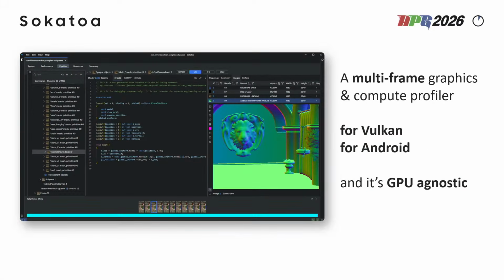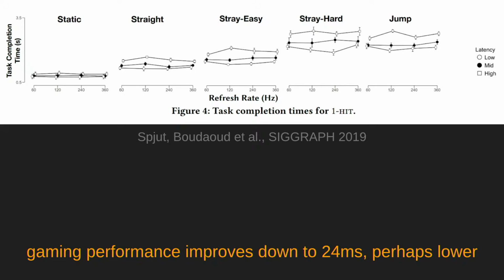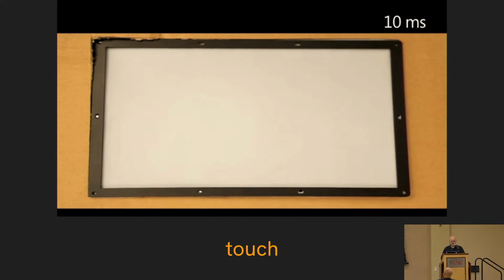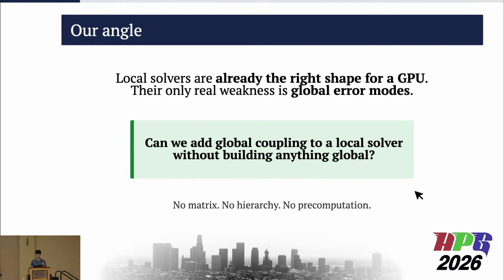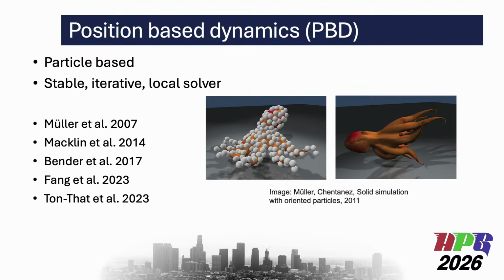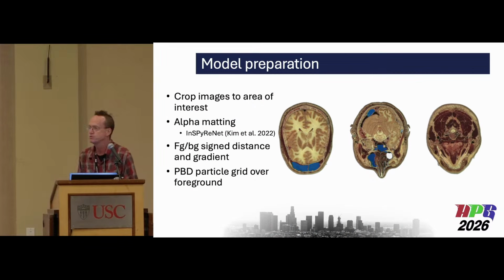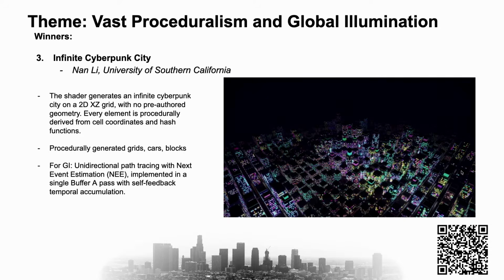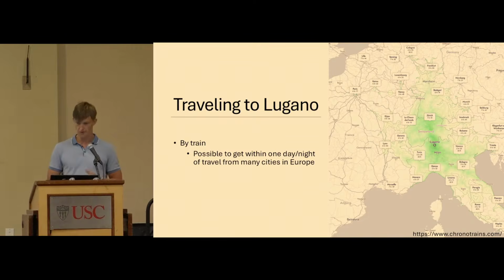HPG 2026: Day 3 - July 19th